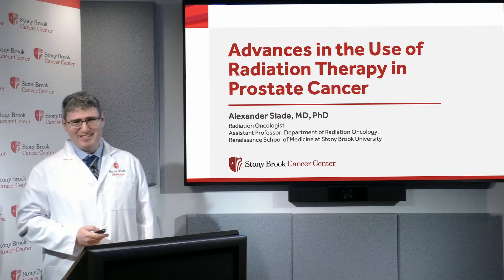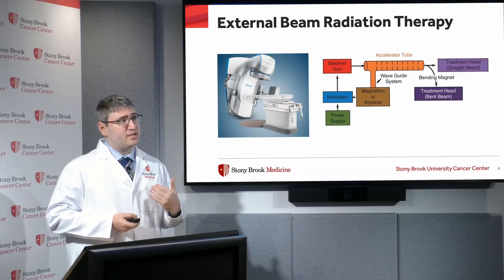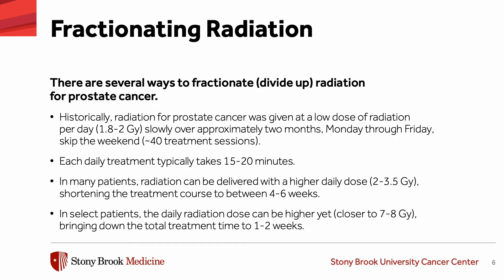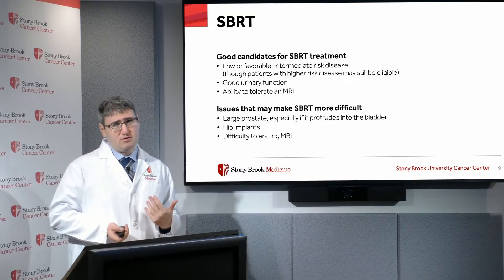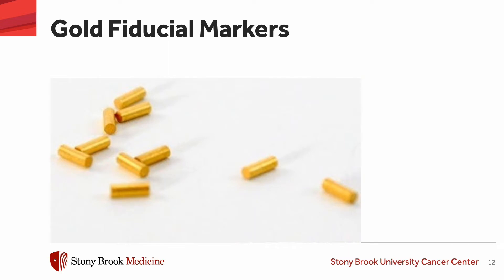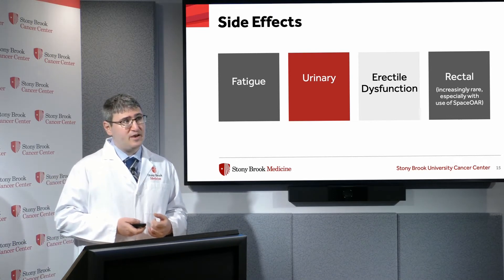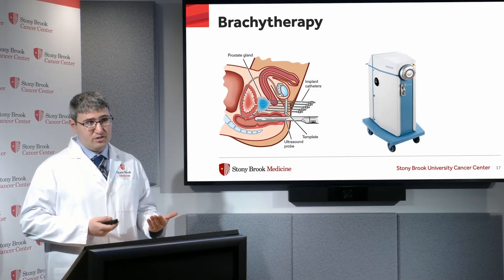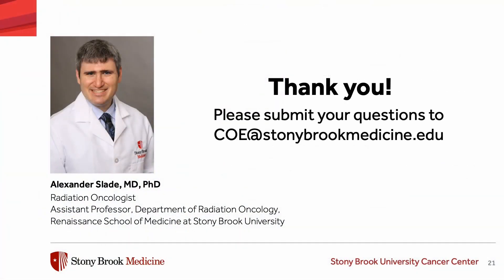CancerWise Smart Talk on Urologic Cancer: Alexander Slade, MD, PhD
Stony Brook University Cancer Center is proud to present the CancerWise Smart Talk on urologic cancer. The presenters, Drs. John P. Fitzgerald, David M. Golombos, Alexander Slade and Massimiliano Spaliviero, are members of the multidisciplinary genitourinary disease management team. The video series highlights the latest news and developments related to urologic cancer care, including prevention methods, screenings, innovative treatments and clinical trials taking place at the Cancer Center. We would appreciate if you could take two minutes to answer a survey after you view this video.